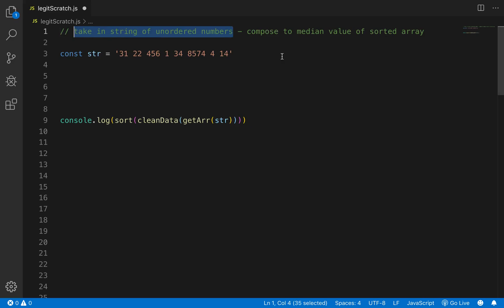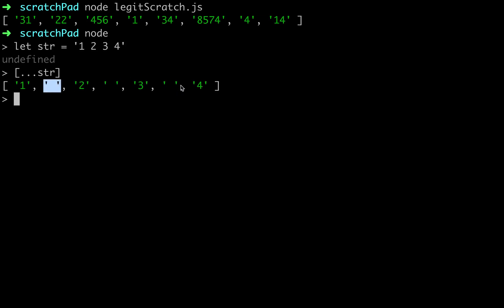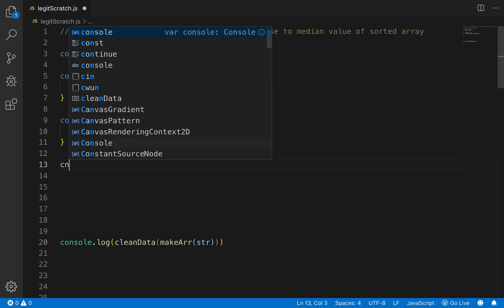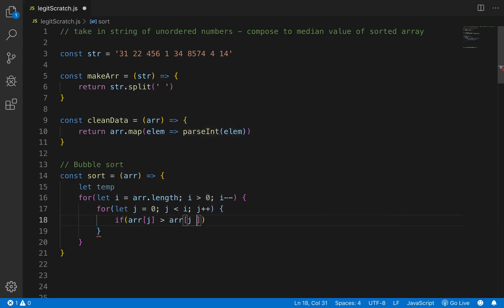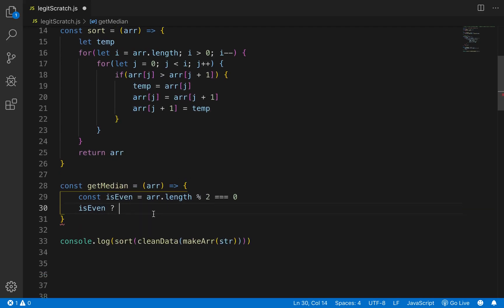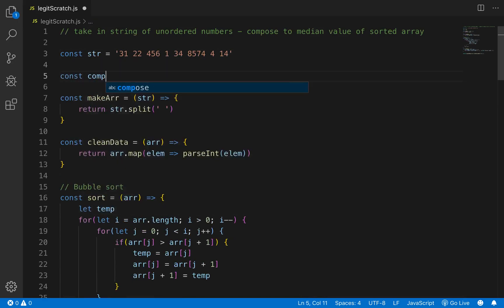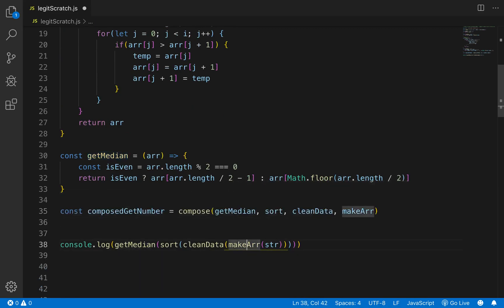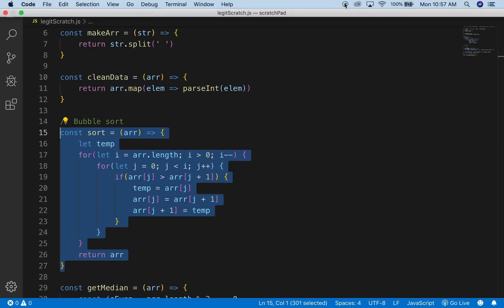Median value algorithm Javascript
This video is kinda weird. I mean, getting the median value in an array ain't that bad, so I added some sorting, function composition, and array helper methods to the video... Good for a Monday morning warm up.